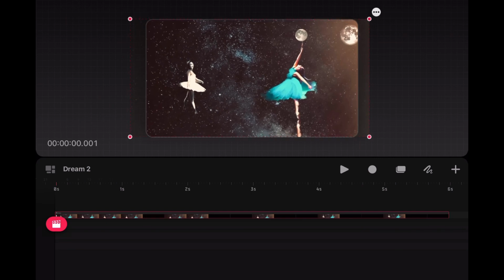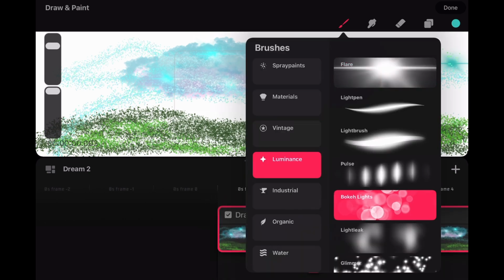Tutorial PROCREATE DREAMS, Is it worth the hype?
Procreate Dreams just launched! I have to say I was surprised with this app. I like it, but still navigating the interface, great tool for those artists who already have projects going. I’ve been playing around with my own illustrations and my friend Zhara, apologies for the automated voice but I lost mine screaming at a concert. Will have future videos with a more calm voice I promise.